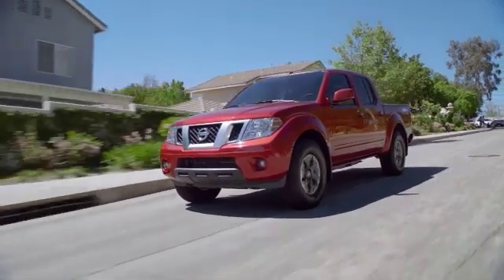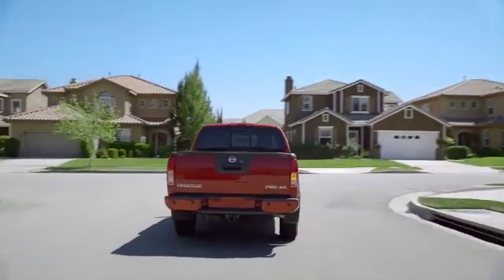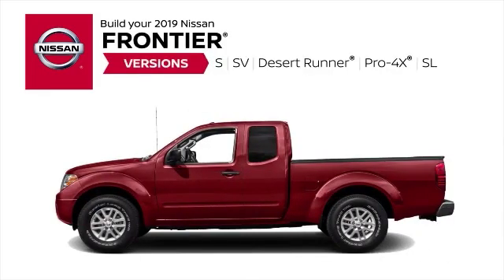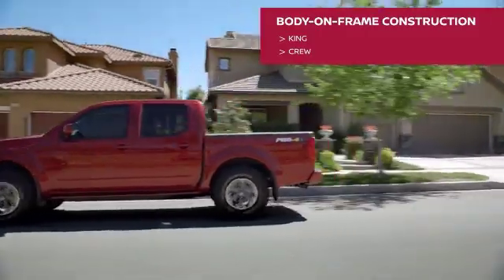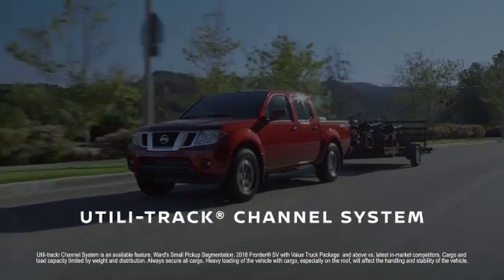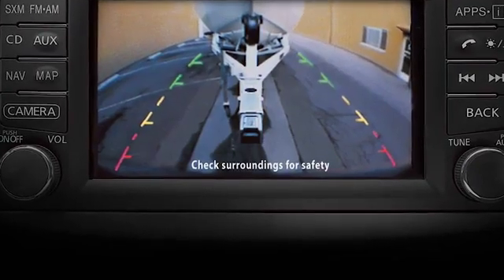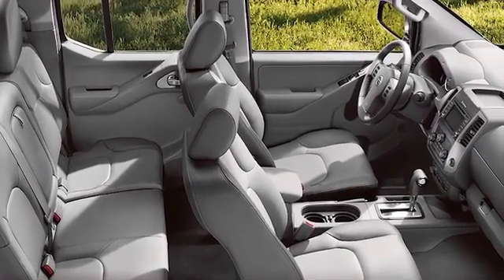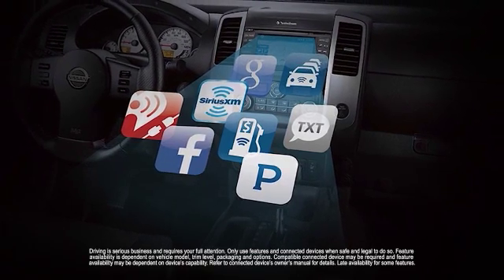2019 Nissan Frontier Jenkins Nissan - 14303 AVSEO Lakeland FL Tampa FL - SOLD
SOLD -
Jenkins Nissan Feature Video
401 State Rd 33 N
Lakeland FL Tampa FL, 33805